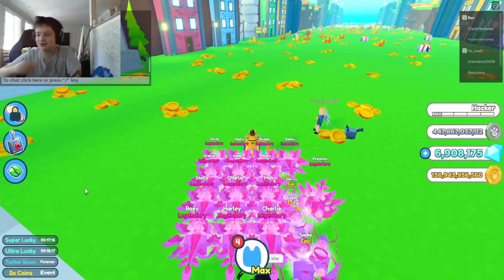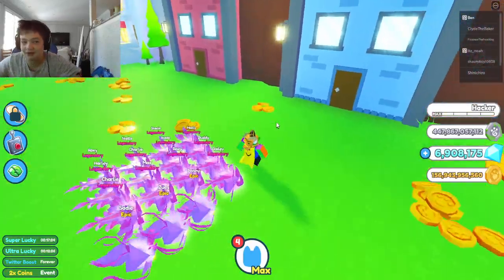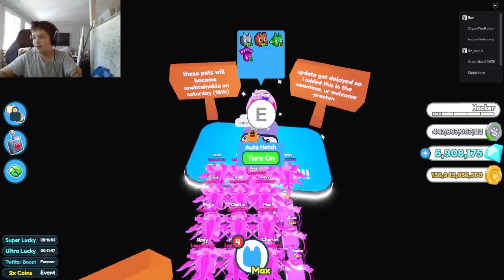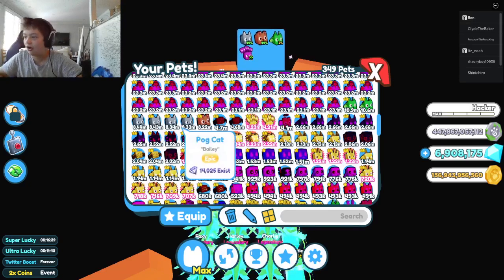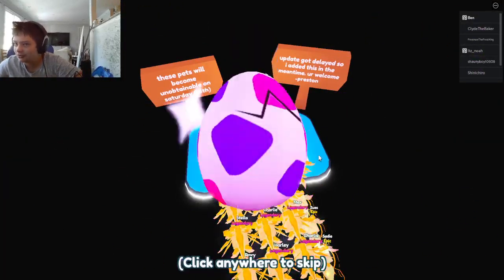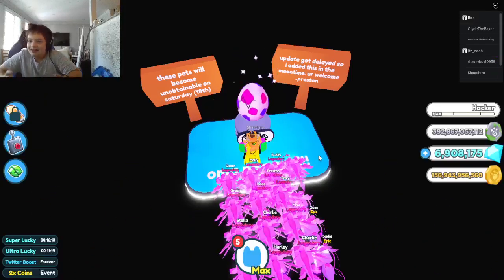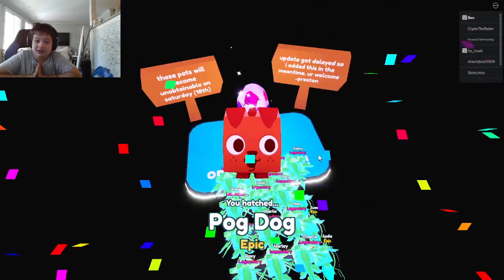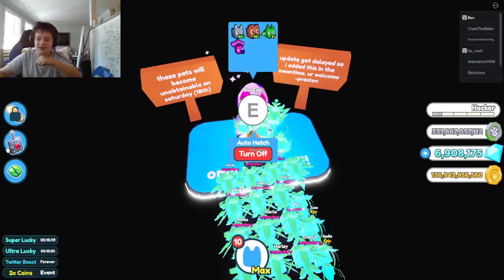How To Get The Pog Cat (Roblox Pet Simulator X)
Hi guys! This is how to get the pog cat. It will become unobtainable on Saturday September the 18th, but you can get it as it lasts. It costs 11b fantasy coins but it is still really cool.

Peace!